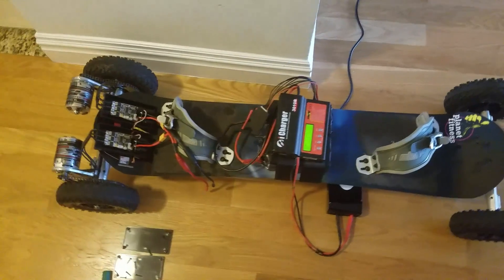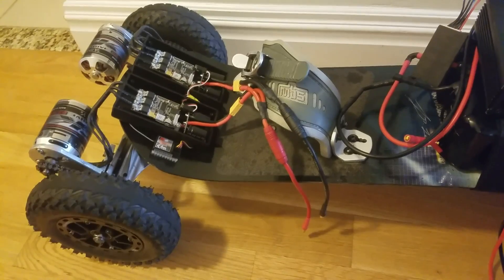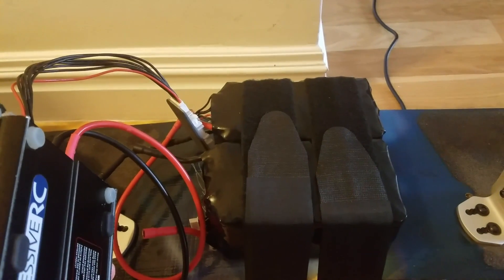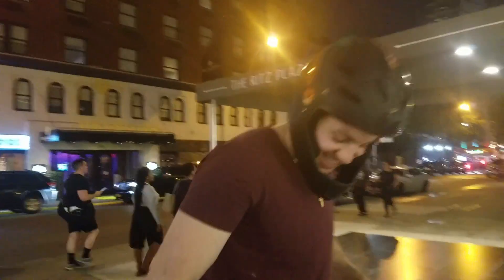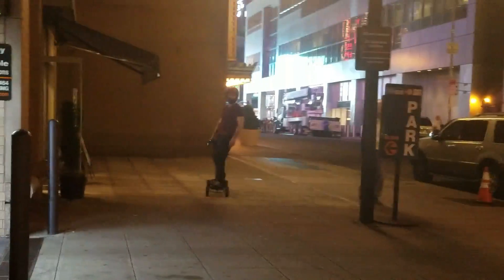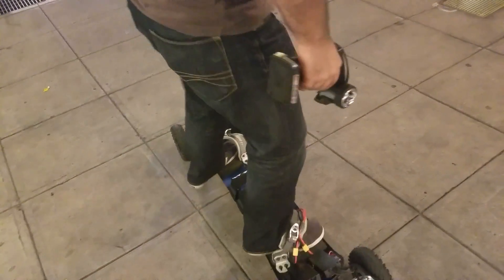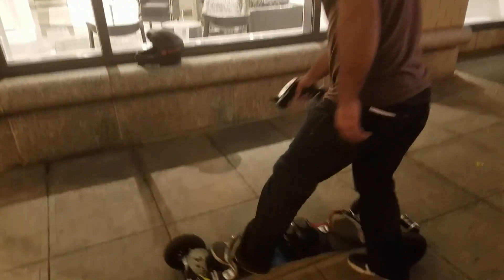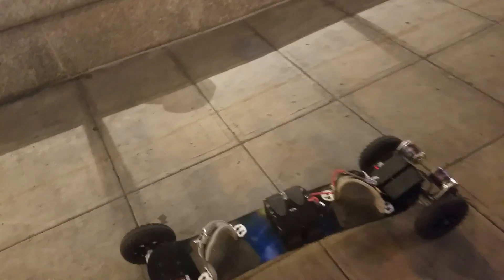DIY Electric mountain board - vesc and 10S battery with 149 kv motor upgrade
Upgraded MBS mountain board. I switched from Castle Creation Mamba XL2 to Vesc speed controller and 10S battery with 149kv Turnigy motor.

Max Speed shown on GPS 44 km ~ 25-27 mph. Smooth acceleration. I wish I had a quicker start.